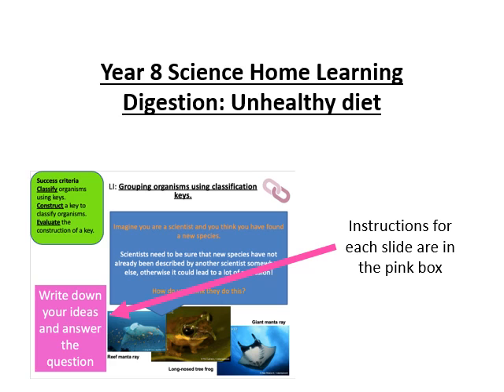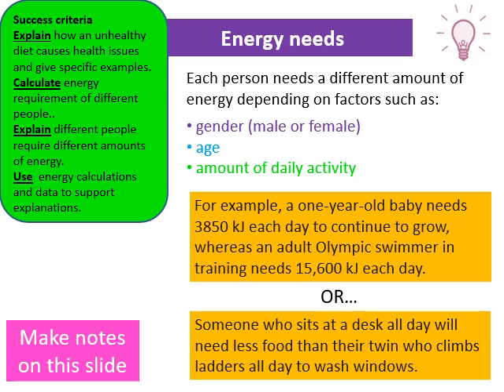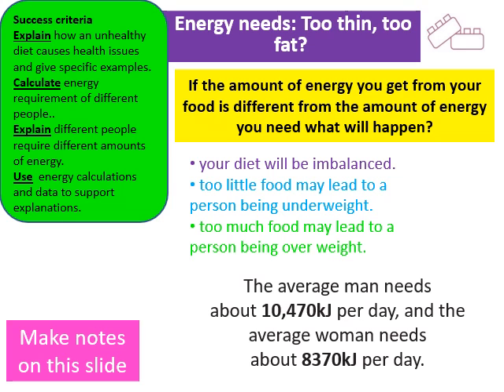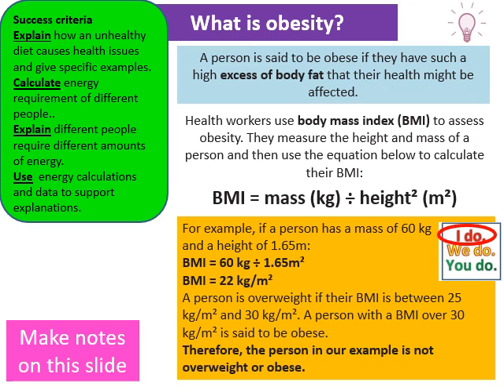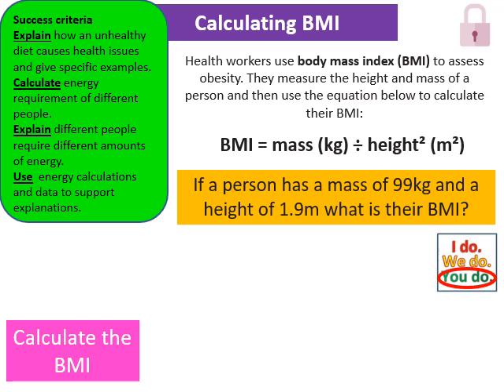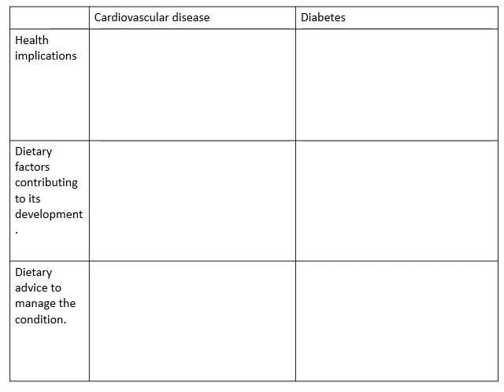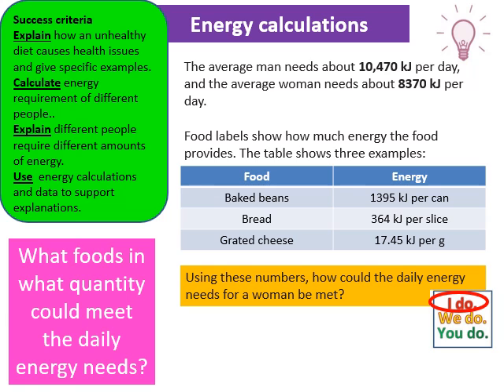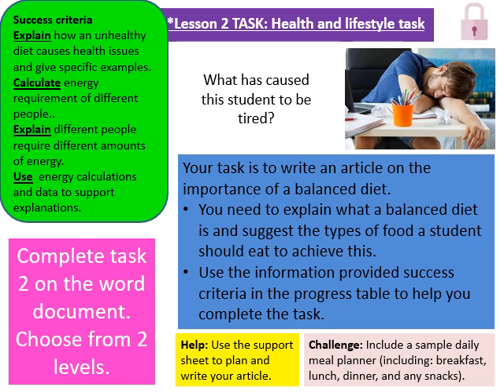Year 8 Blended learning 3 - Unhealthy diet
Video lesson 3 - Unhealthy diet